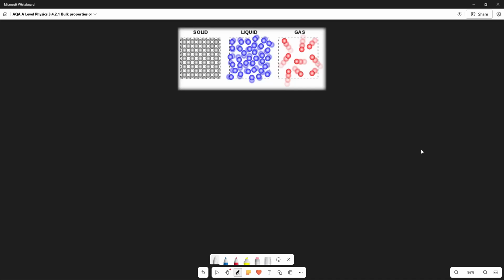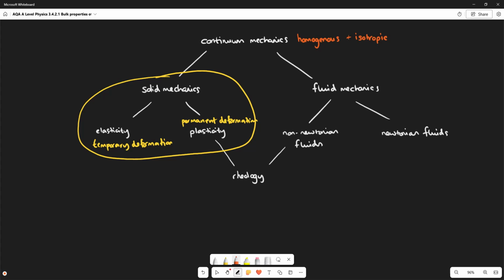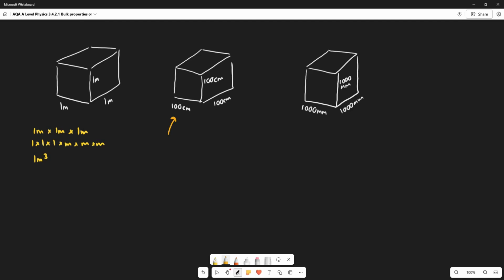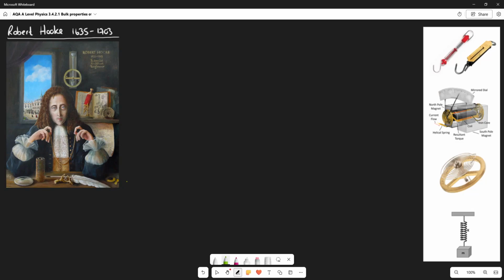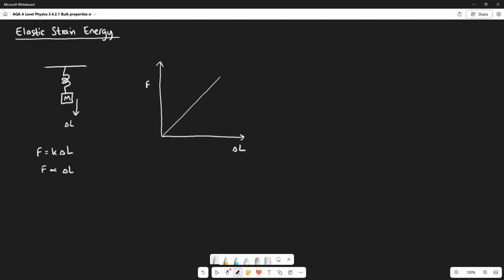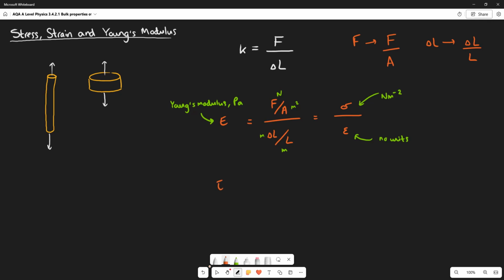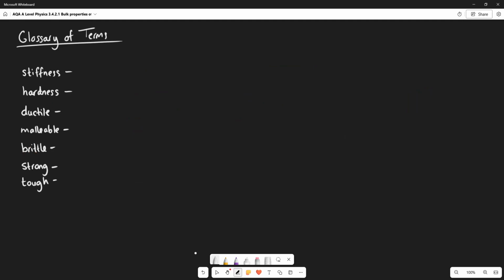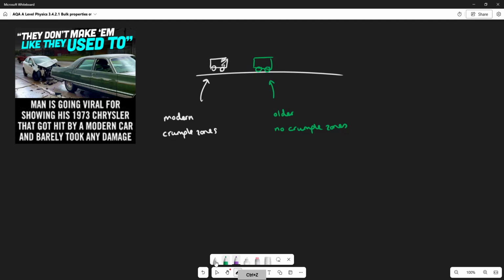AQA A Level Physics 3.4.2.1 Bulk properties of solids